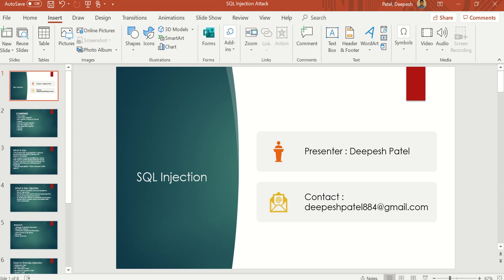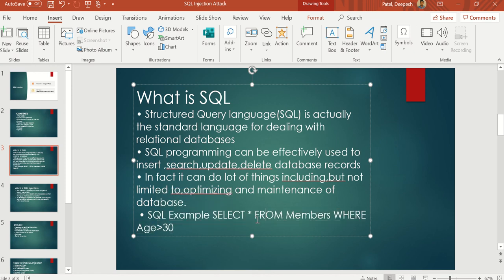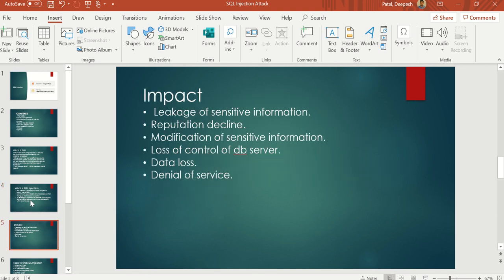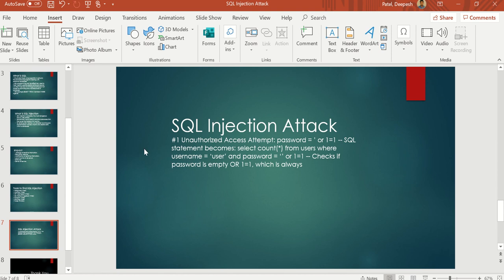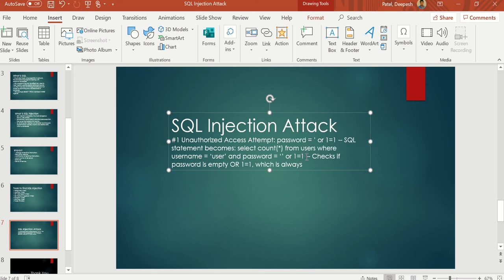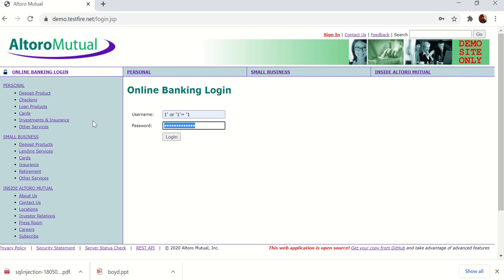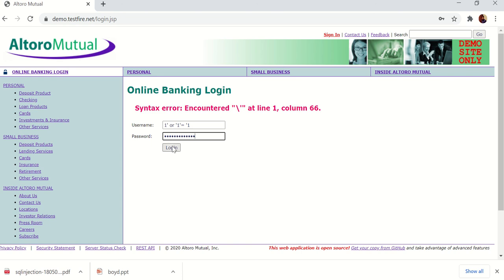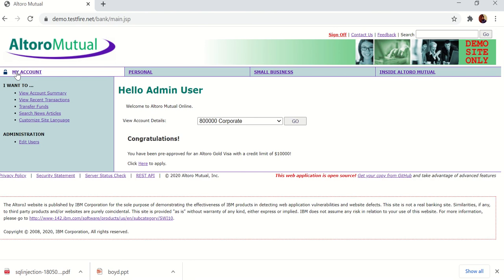Sql injection OWASP TOP 10 Attack Injection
SQL injection is a code injection technique that might destroy your database. SQL injection is one of the most common web hacking techniques. SQL injection is the placement of malicious code in SQL statements, via web page input.